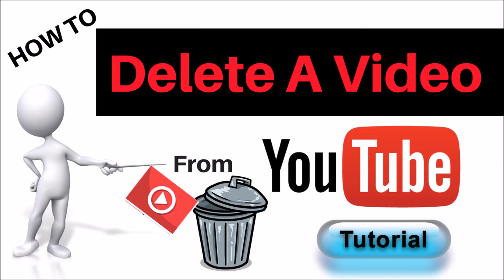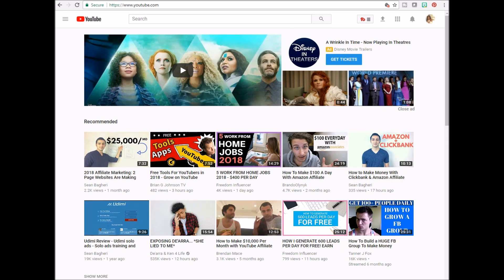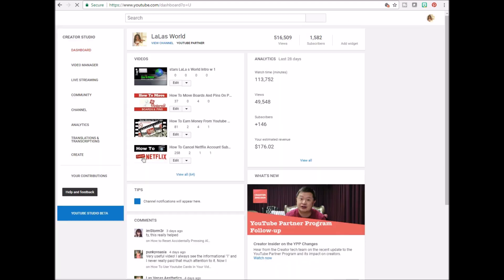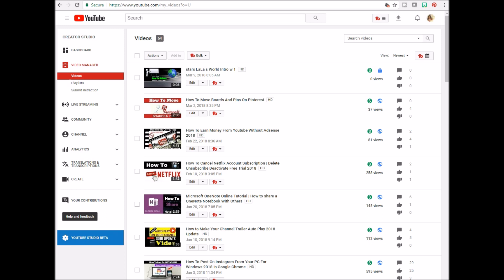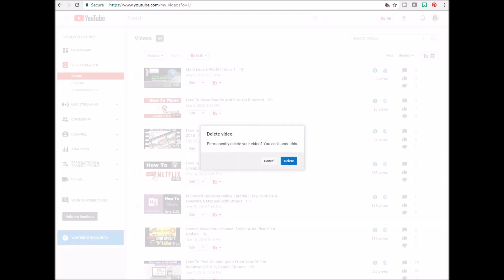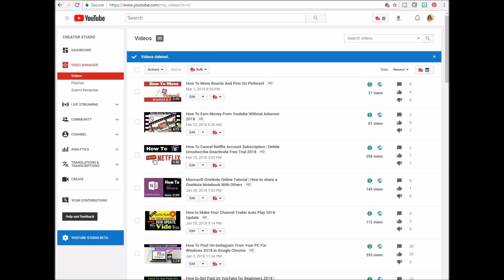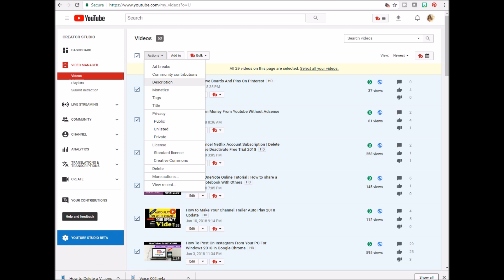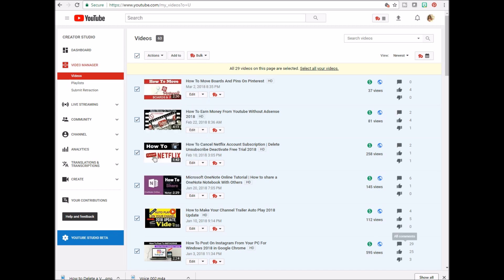OLD Creator Studio Version | How To Delete YouTube Videos From Your Channel 2018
If you have ever found yourself asking how do you delete a youtube video, this simple and easy video will help you do just that . We have all had that moment when something has been published and we are like oh no that should not be published, or you made a mistake in the editing spelling or you simply change your mind and think I need to delete my youtube video and make some edits or I just want it off youtube. Well have no fear I will show you what to do to delete / remove / get that video or videos off of your youtube channel.  The first step is to log into your youtube account, click your channel icon at the top right corner. Once you have the menu open click creator studio. From there look over to the left and click video manager. From here there are two ways to delete videos from your youtube channel. The first is if you want to delete just one video you would click the dropdown arrow and and then look to the bottom of the menu where you will find delete. After you click this your video will be deleted. The second ways is if you want to delete multiple videos at one time. If you want to delete all of your videos you can click the box to the top left. If you want to delete only a select few then you will simply click the boxes next to the videos you want to delete from youtube and then go to action look closer to the bottom and then press delete. Please keep in mind deletion is permanent so make sure that is what you really want to do because once you remove the youtube videos from your account they will no longer be accessible on your channel so make sure that is what you really want to do before you hit that delete button and make it official.

Lalas World

Hostgator Webhosting

How To Delete YouTube Videos From Your Channel 2018 | Remove youtube videos from your account | How to delete a youtube video from your account | How do you delete a youtube video